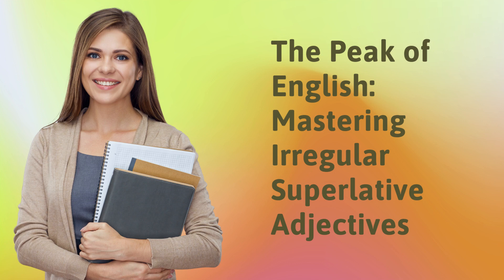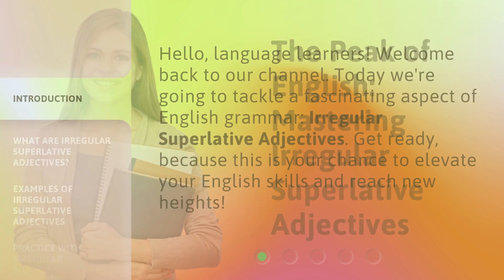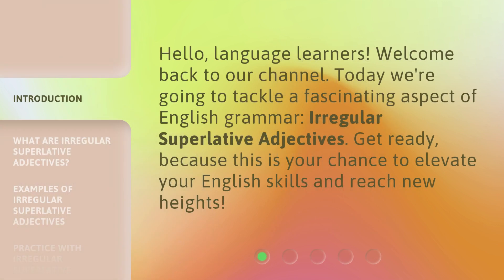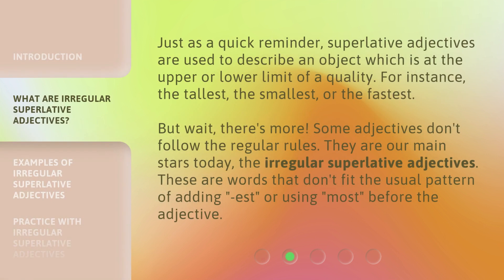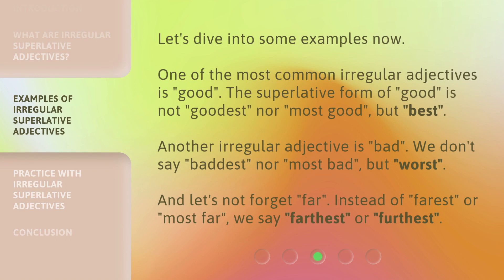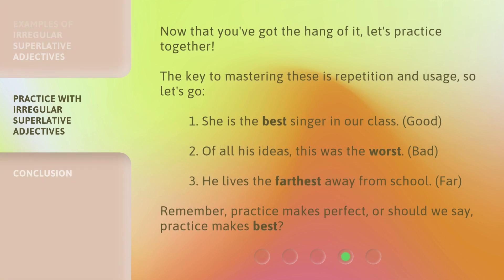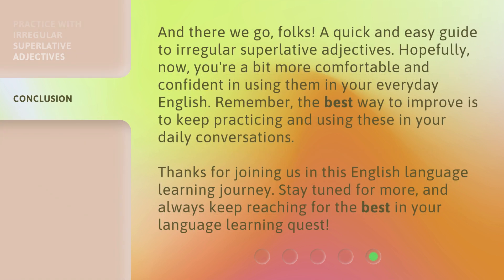The Peak of English: Mastering Irregular Superlative Adjectives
Mastering Irregular Superlative Adjectives in English • Elevate your English skills with this captivating video on mastering irregular superlative adjectives. Learn what they are, examples of them, and practice using them with helpful tips and tricks. Don't miss out on this chance to reach new heights in your language learning journey!

00:00 • Introduction - The Peak of English: Mastering Irregular Superlative Adjectives
00:28 • What are Irregular Superlative Adjectives?
01:04 • Examples of Irregular Superlative Adjectives
01:43 • Practice with Irregular Superlative Adjectives